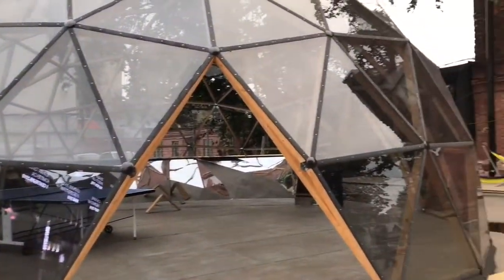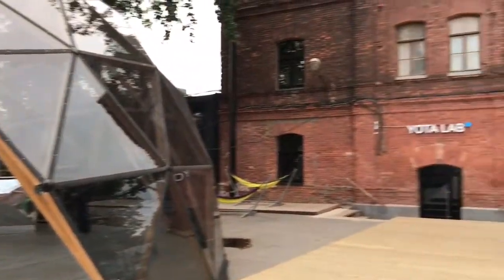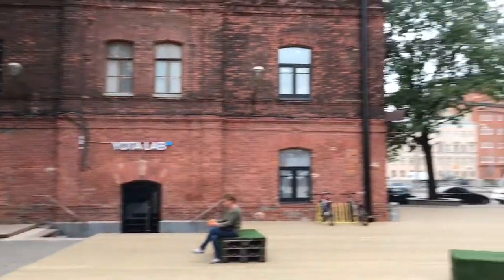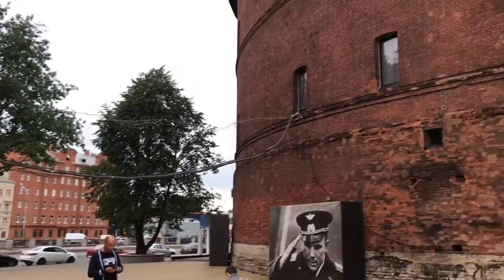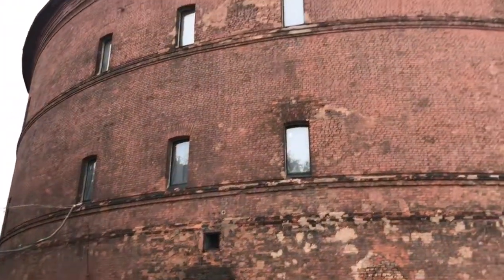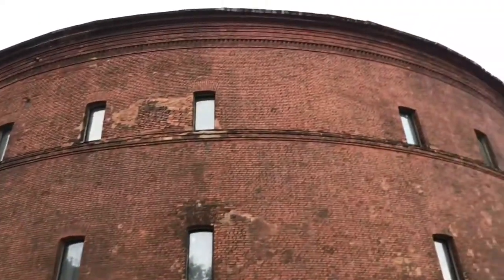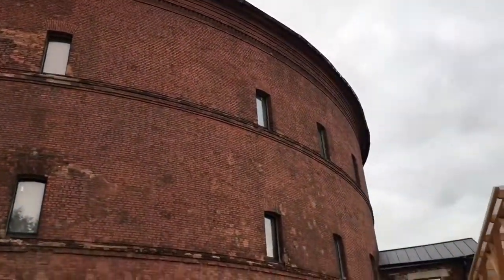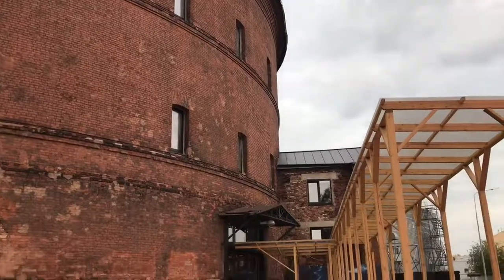St. Petersburg: Heritage Museum and planetarium No1